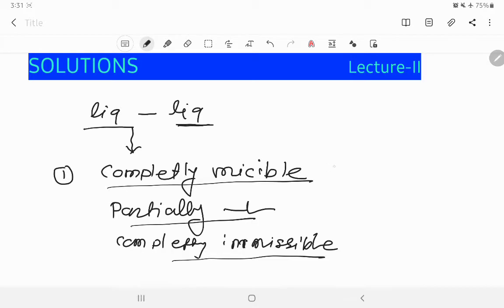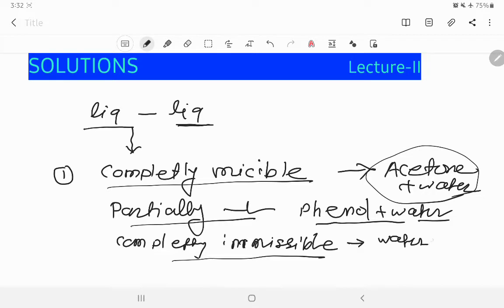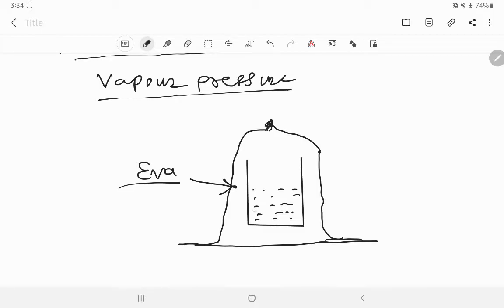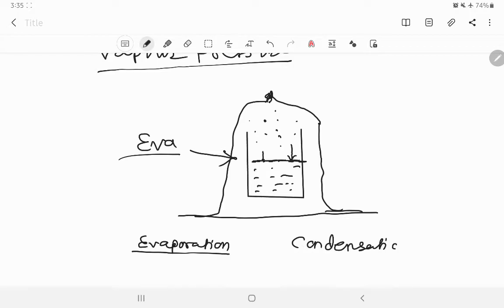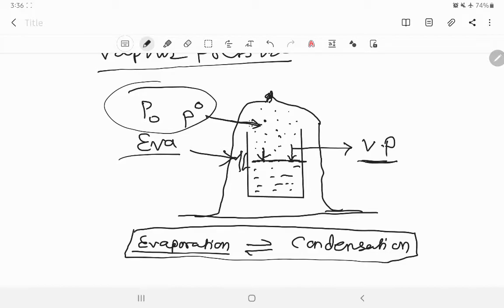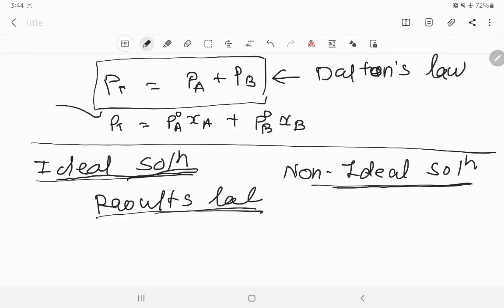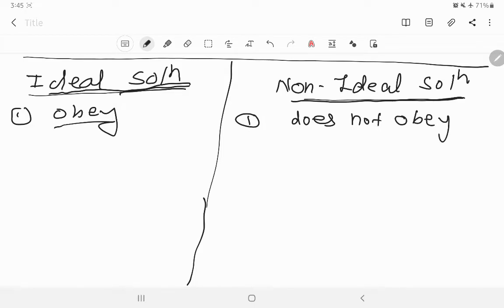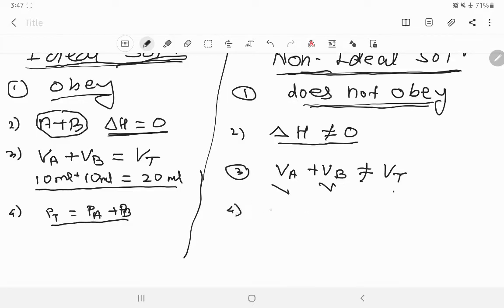Raoults law, Ideal and Non-Ideal solution